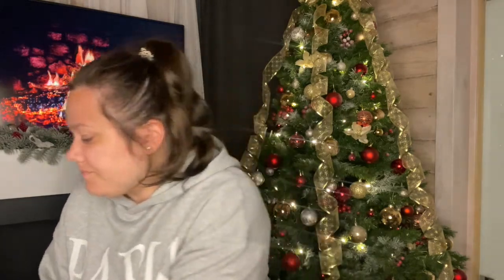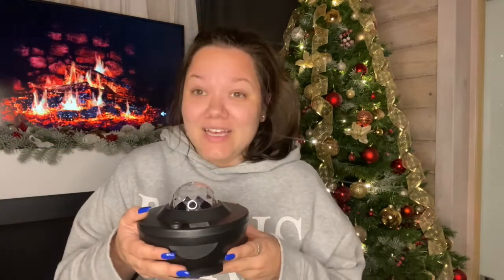Guess What I Bought | Nadia Wilson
Hey :D

Long time no see in a blogging version and just a storytime. Finally I bought star projector and I'm was exited as a 5 year old kid.

Clubhouse:   @ nadiwilson